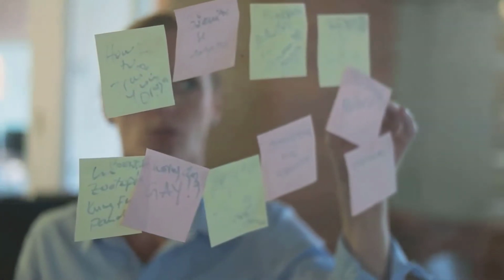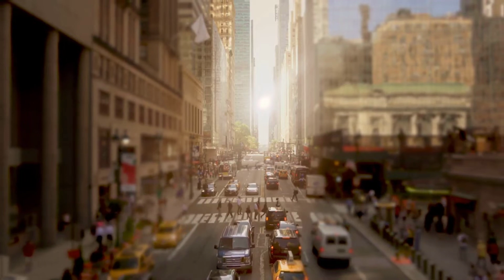SCAMPER: Your Path to Solving Problems Creatively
Explore the world of creative problem solving with an enlightening guide on the SCAMPER technique. This method, a beacon for those in pursuit of innovation, lays down a framework for thinking outside the box and discovering solutions that defy conventional boundaries. Perfect for the curious mind, whether you're a budding entrepreneur, a creative soul, or anyone in between, looking to elevate your thinking and tackle challenges with a fresh perspective.

🔍 Overview
Start the journey through the realms of creativity, where traditional thought patterns are challenged and redefined. SCAMPER, an acronym for Substitute, Combine, Adapt, Modify, Put to another use, Eliminate, and Reverse, serves as your compass in navigating the vast landscape of creative problem solving.

💡 The SCAMPER Technique
Substitute: Question what elements can be replaced to forge a new path forward.
Combine: Explore the fusion of disparate ideas to craft something uniquely innovative.
Adapt: Draw inspiration from existing solutions, adapting them to new challenges.
Modify: Consider the modifications that could enhance your idea or solution.
Put to Another Use: Uncover alternative applications for familiar processes or products.
Eliminate: Simplify by removing unnecessary components, focusing on the essence.
Reverse: Flip your perspective to see problems and solutions in a new light.

🚀 Application & Impact
This approach not only broadens your creative horizons but also instills a culture of open-mindedness and flexibility. It’s an iterative process that values trial and error, encouraging the refinement of ideas until they shine. Its versatility makes it a valuable tool across diverse fields, from tech startups to educational environments, fostering an ethos of continuous innovation and growth.

By integrating SCAMPER into your problem-solving toolkit, you unlock a world where limitations are merely the starting point for exploration. It’s an invitation to challenge the status quo, rethink the conventional, and embark on a quest for groundbreaking solutions that pave the way for a future ripe with possibility.

Contents:
0:00 Introduction: Unveiling the SCAMPER Technique
0:30 Substitute: Innovating Through Replacement
1:05 Combine: Merging Ideas for New Solutions
1:40 Adapt: The Art of Tweaking for Improvement
2:15 Modify: Refining Ideas for Greater Impact
2:50 Put to Another Use: Repurposing for Innovation
3:25 Eliminate: Streamlining for Simplicity
4:00 Reverse: Flipping Perspectives for Fresh Insights
4:35 Application Examples: SCAMPER in Action
5:10 Creative Problem Solving: Strategies and Success Stories
5:45 Expanding Creativity: Beyond the Basics of SCAMPER
6:20 SCAMPER Across Industries: A Versatile Tool for Innovation
6:55 Future Directions: The Evolving Nature of Creative Thinking
7:30 Overcoming Challenges: Tips for Effective SCAMPER Use
8:05 Pioneers of Creativity: Influential Figures in Innovative Thinking
8:40 Conclusion: Harnessing the Power of SCAMPER for Creative Excellence

SCAMPER method
Problem solving techniques
Creativity in business
Innovation strategies
Divergent thinking
Product development
Process improvement
Strategic thinking
Creative brainstorming
Idea development
Enhancing creativity
Problem-solving skills